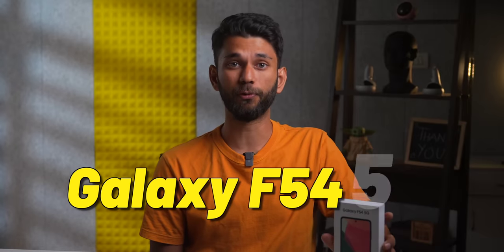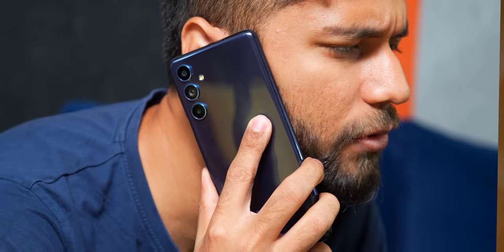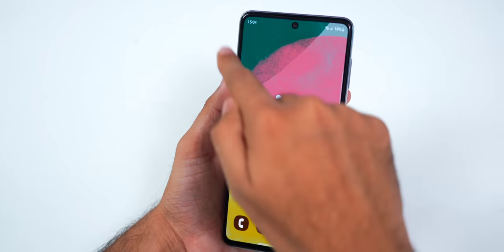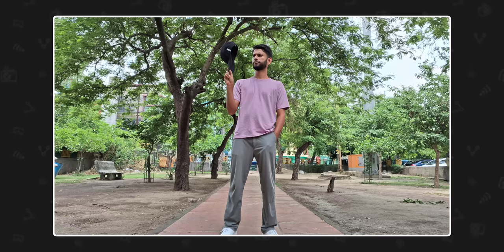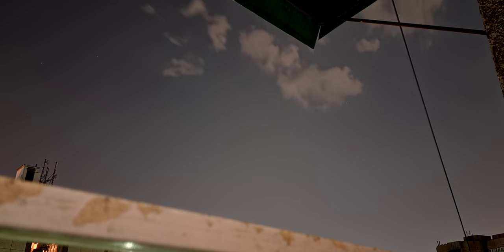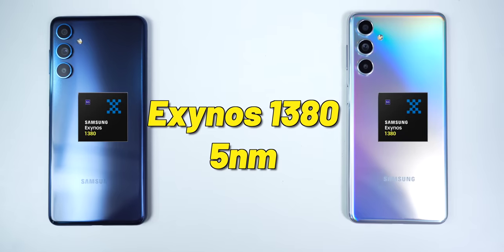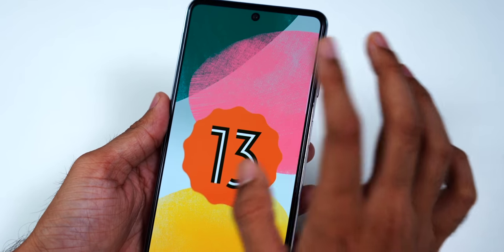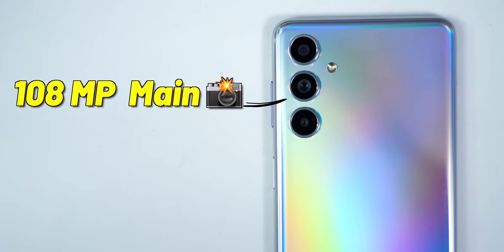Is this the Best Samsung Phone under 30,000?? *Samsung F54*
This video is made in collab with Samsung India.

🌟 Team TechWiser 🌟